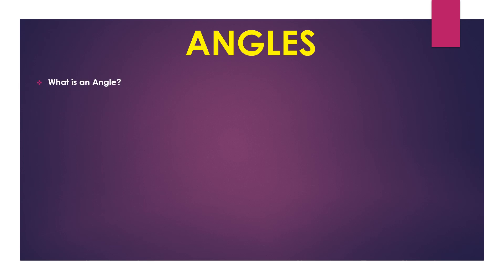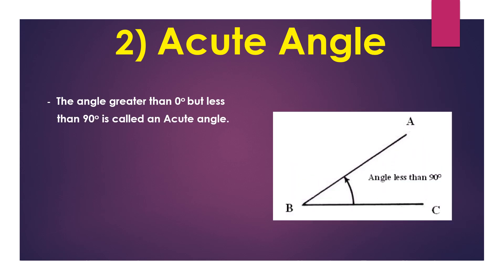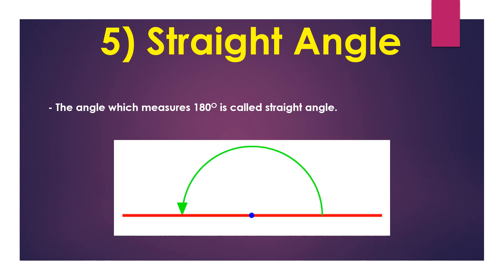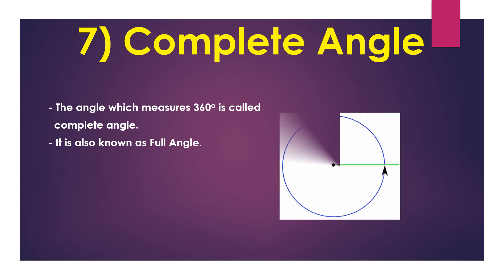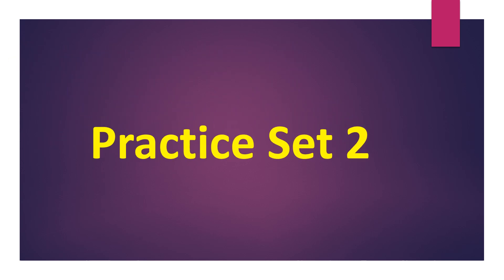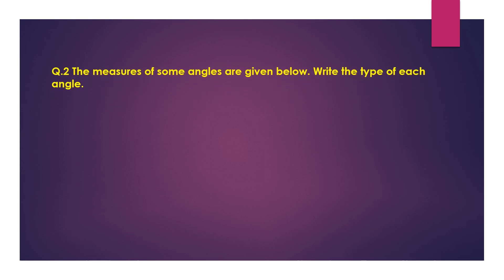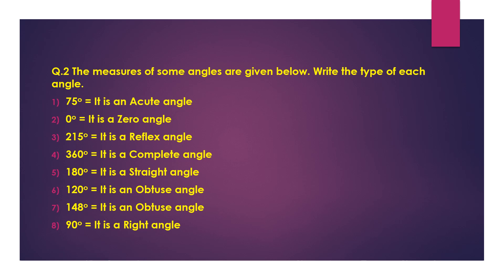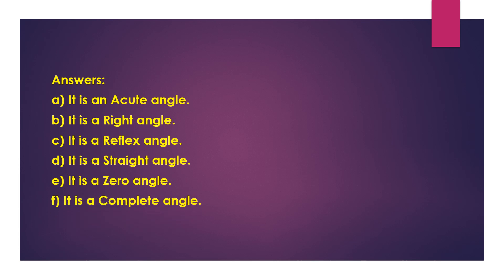TVMHS STD 6 MATHS ANGLES MS. SNEHAL S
Name of the school: Thakur Vidya Mandir High school and junior college
Standard: 6
Subject: Mathematics
Topic : Angles
Made by :Ms.  Snehal